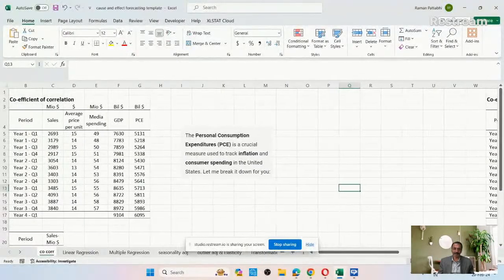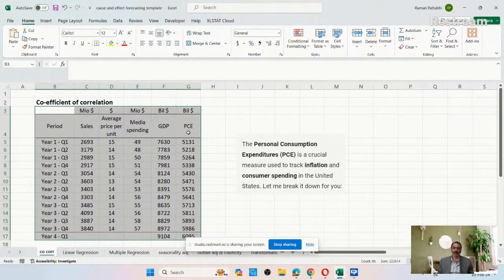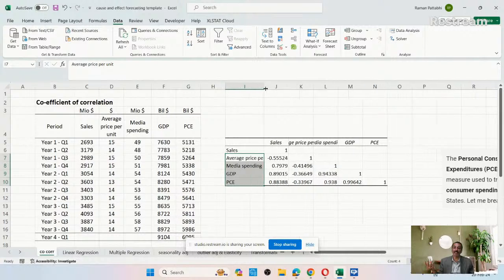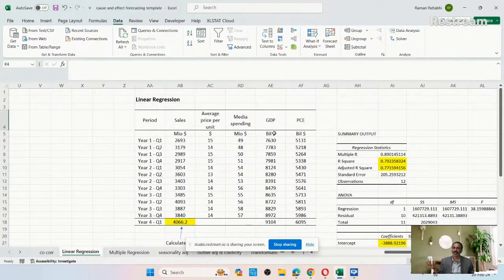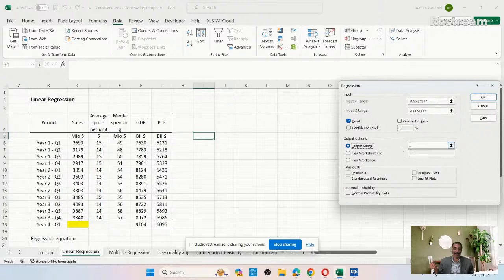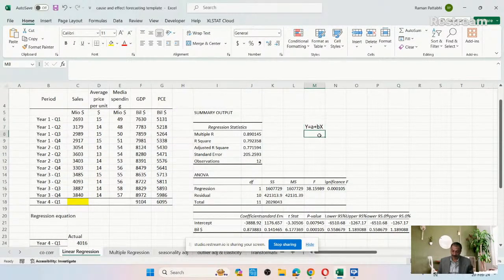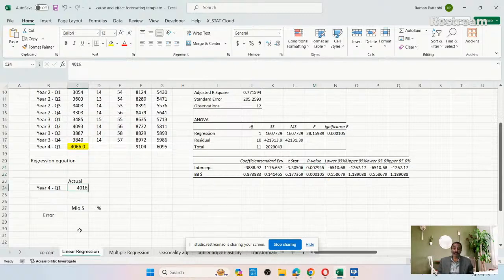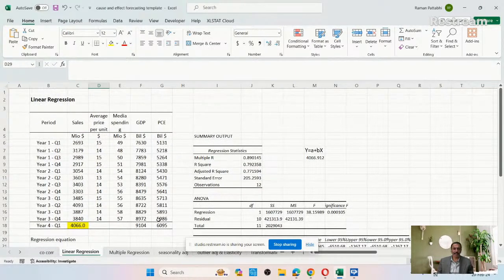"What is Cause & Effect Forecasting?"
Are you in Supply Chain or Demand Mangement?
Know the details in the live session